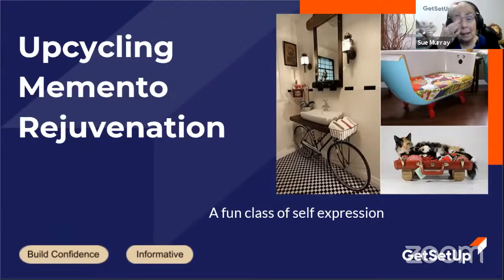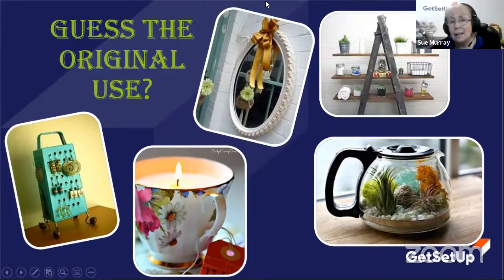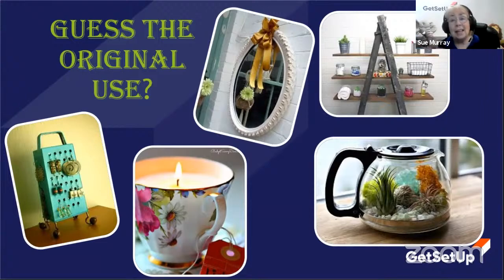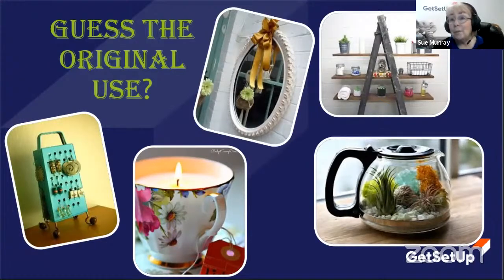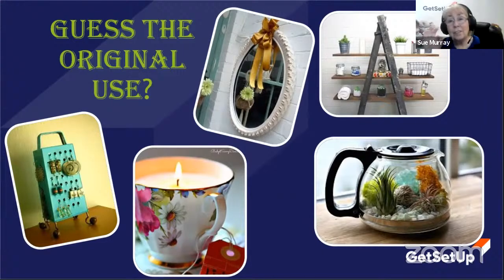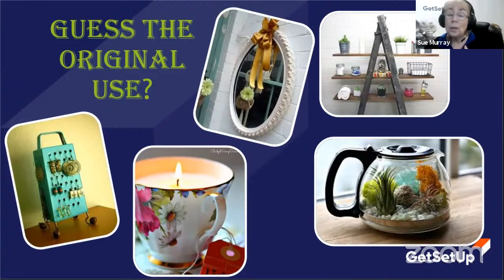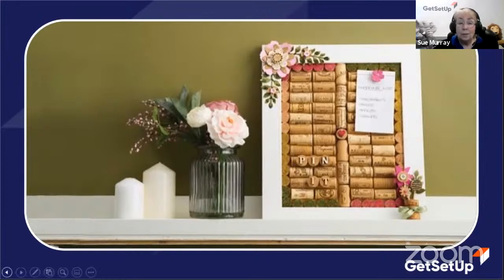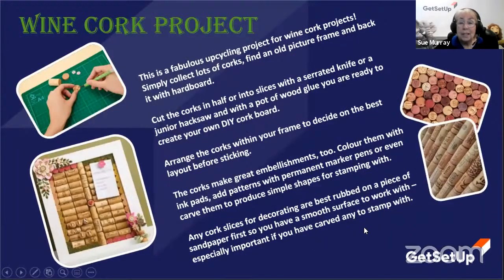Upcycling : Household Mementoes Rejuvenated, Designed for older adults.